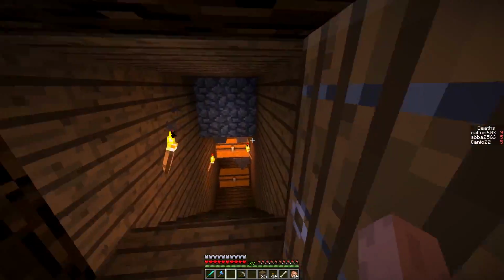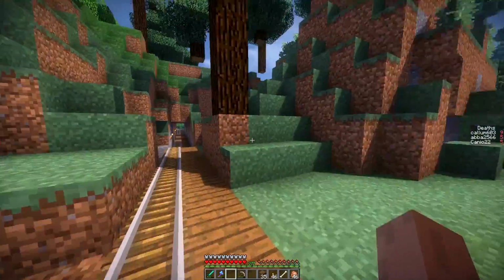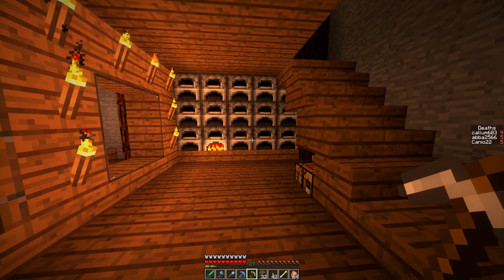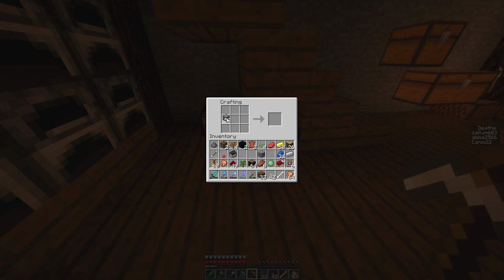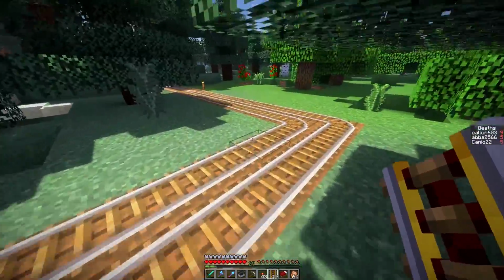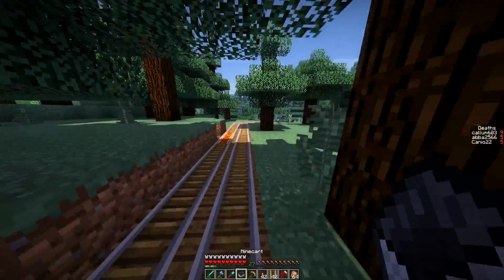Minecraft - VentureCast | Season 1 | Episode 7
For the first season of VentureCast, myself and Scott Archer have decided to team up and work together.